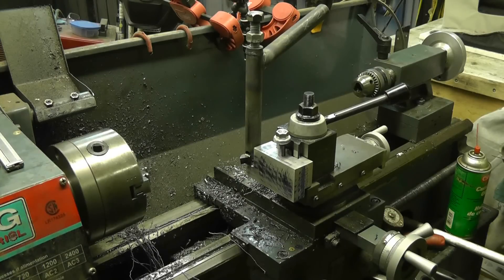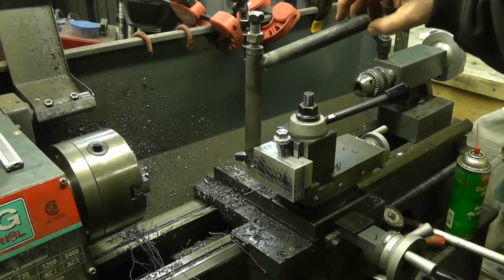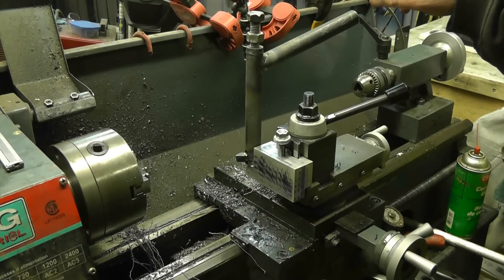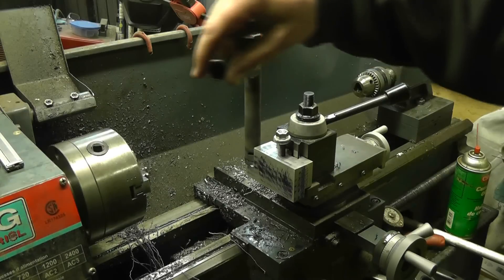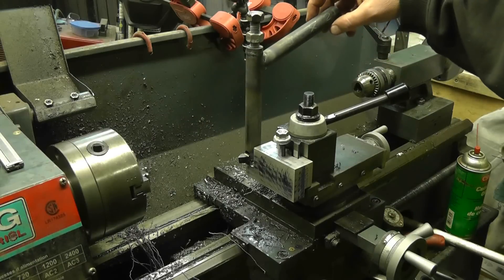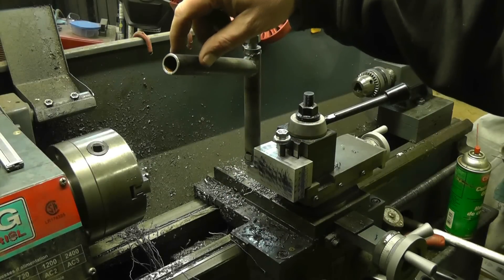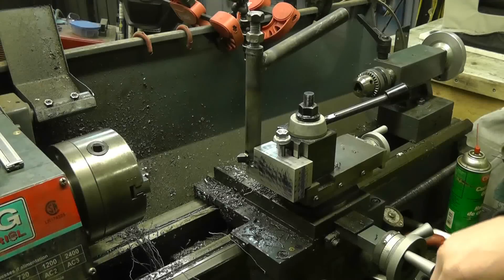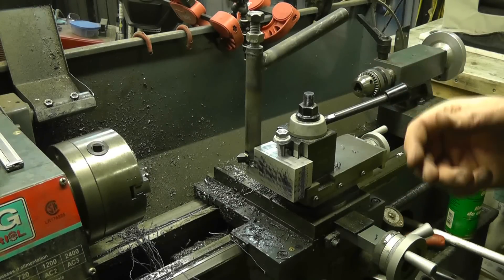Ron Makes Lathe Radius Tool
An internal radius turning tool for the lathe, better suited for small concave cuts.